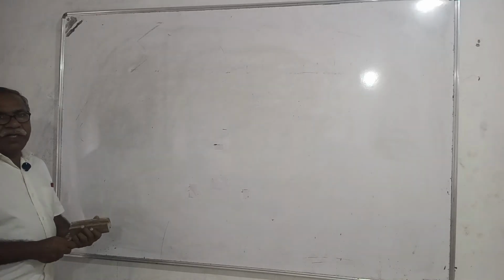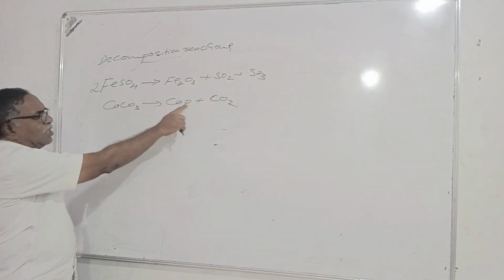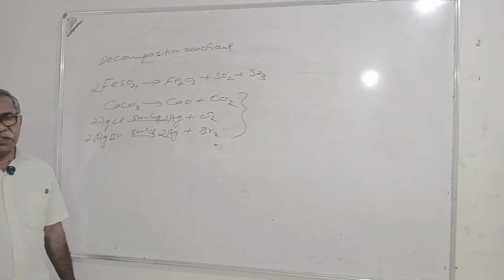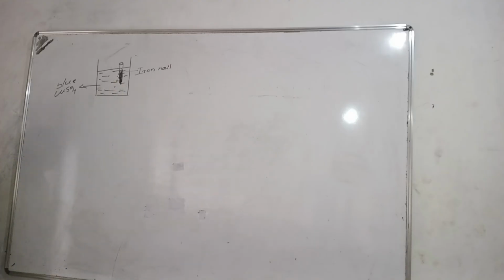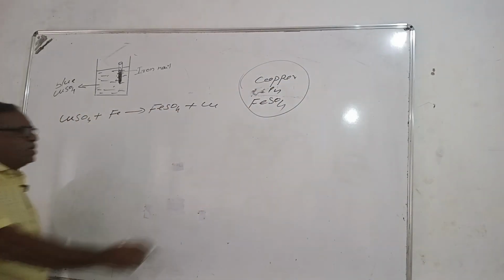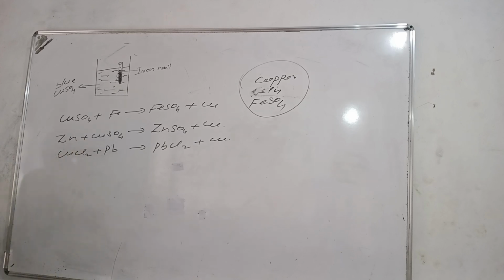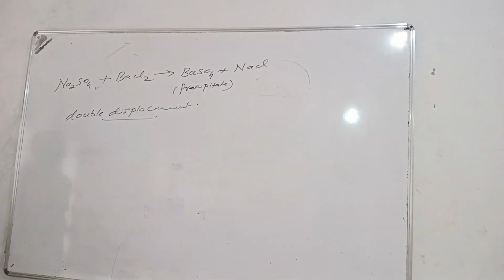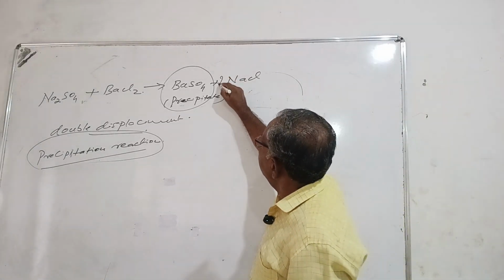Tenth Chemistry chapter I Part IV Karnataka & C.B.S.E